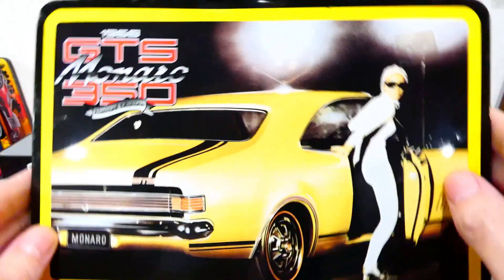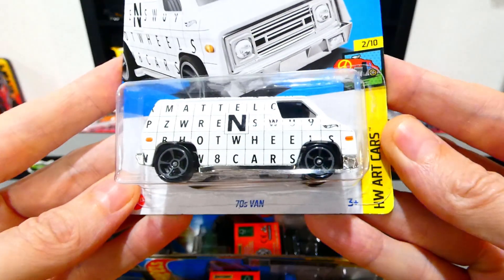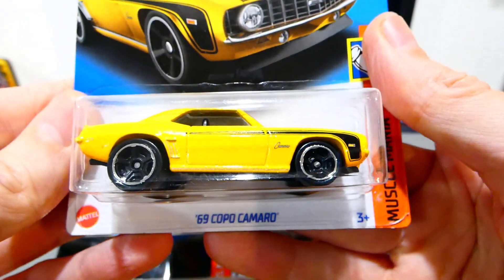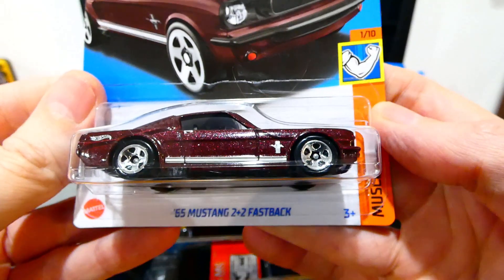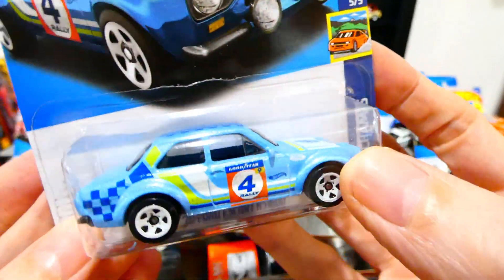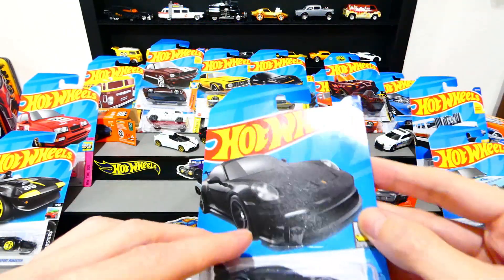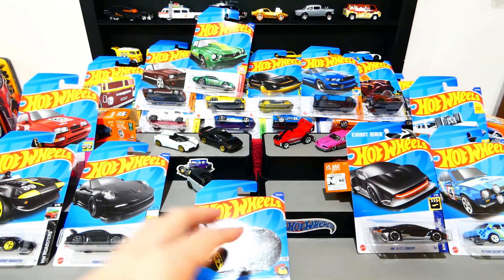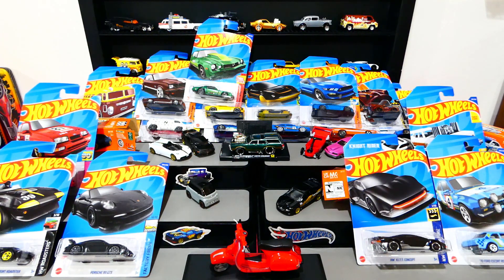MYSTERY BOX MONDAY Episode 208